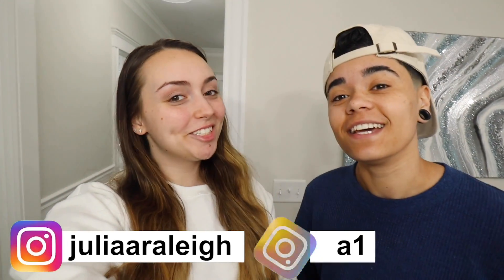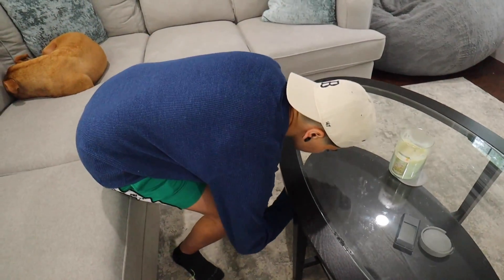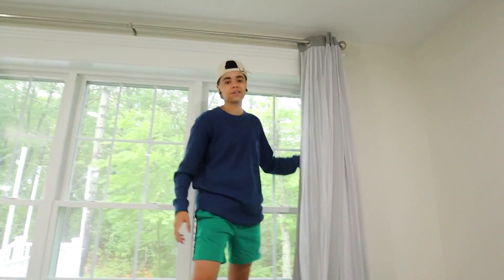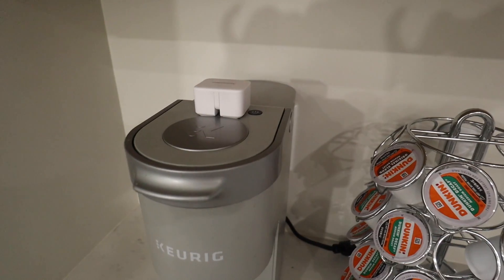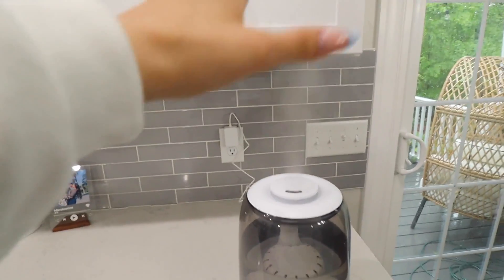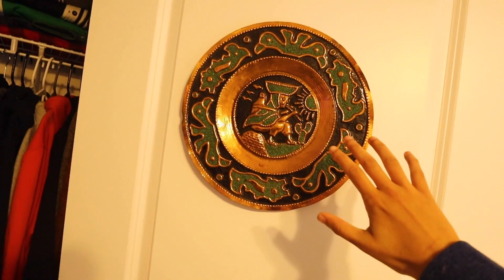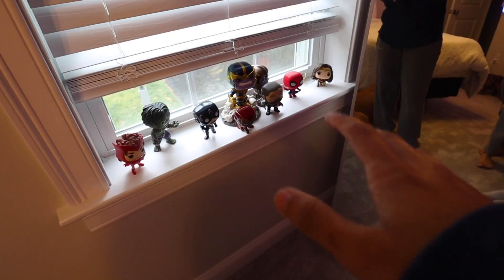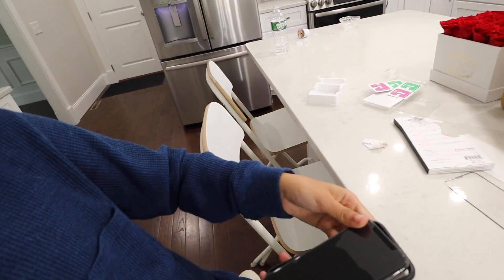MEET OUR NEW ROOMMATE!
June 21, 00:00 PT to June 22, 23:59 PT

Jules Snapchat: juliaaraleigh
Jules Tik Tok: juliaaraleigh

Sauds Snapchat: a1saud
Sauds Tik Tok: a1saud

About Jules & Saud:

We are a young couple who loves to vlog, pull pranks, and beat challenges.
Make sure you turn on our notifications so you never miss a video:)